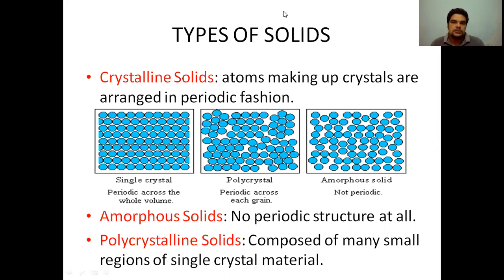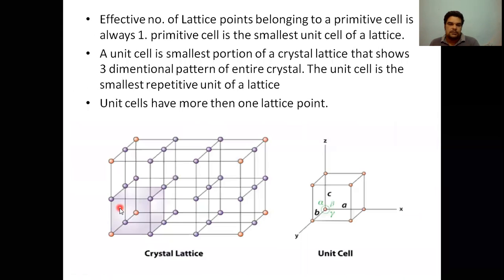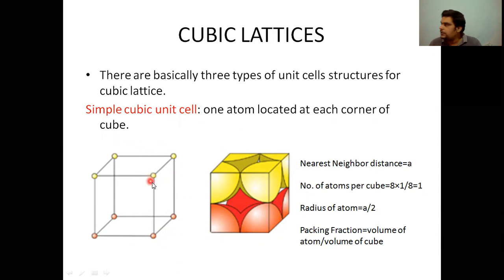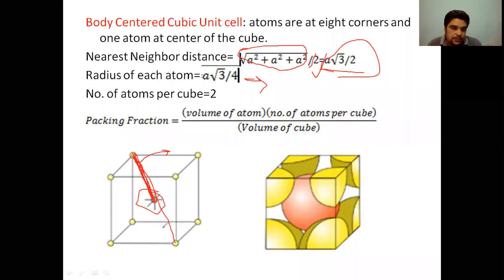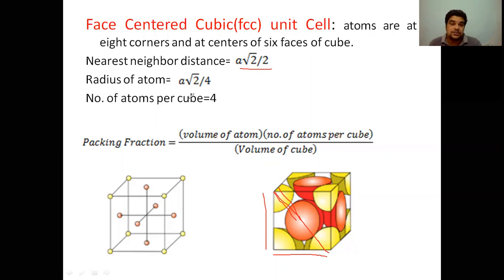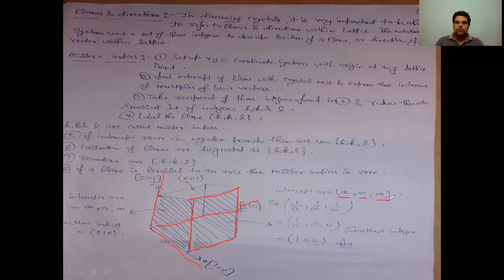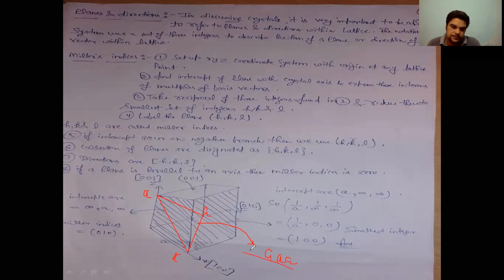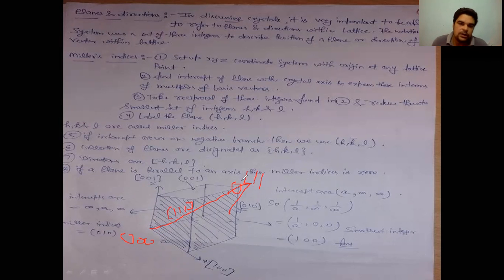L2 Introduction to Crystal Structure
VLSI Technology
planes and directions in Crystals
FCC,BCC simple cubic unit cells